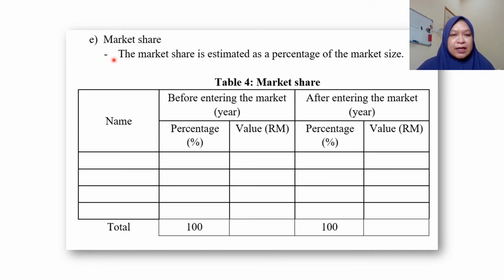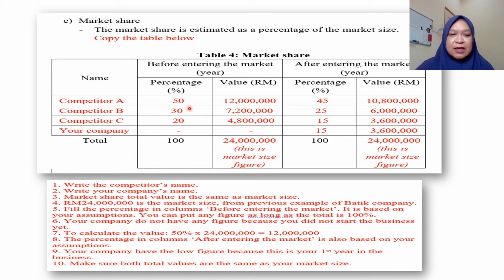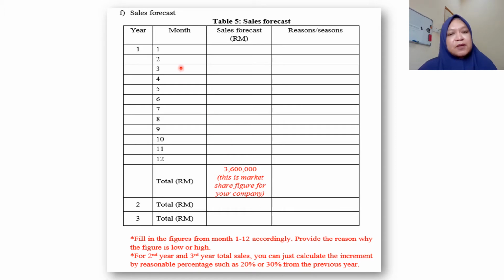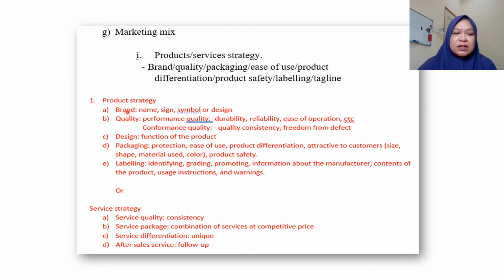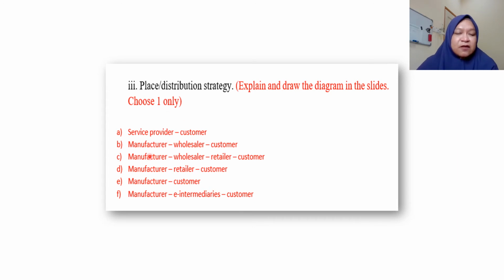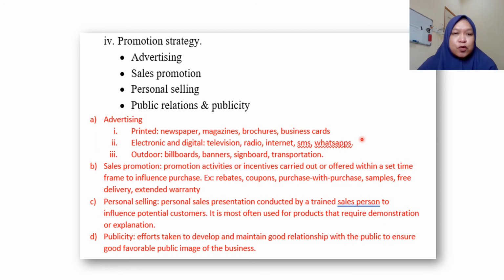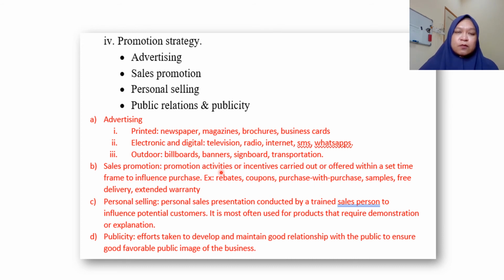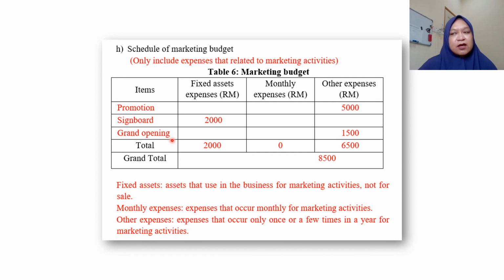Business Plan Chapter 6 (efgh) Marketing Plan